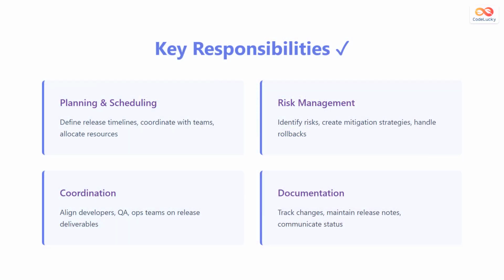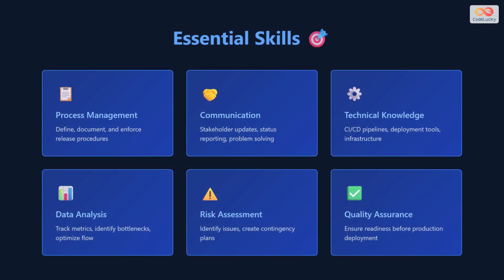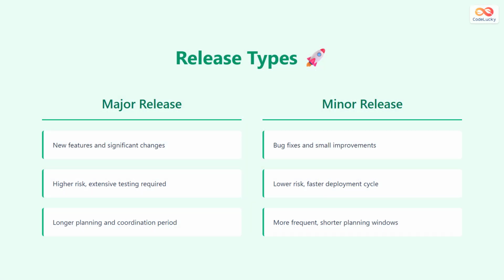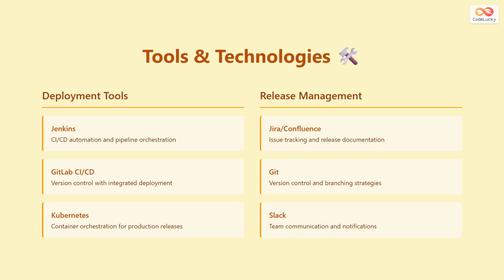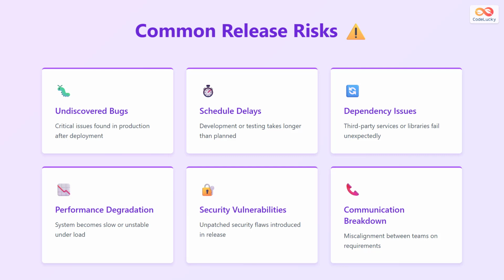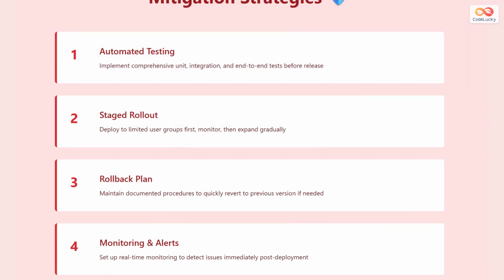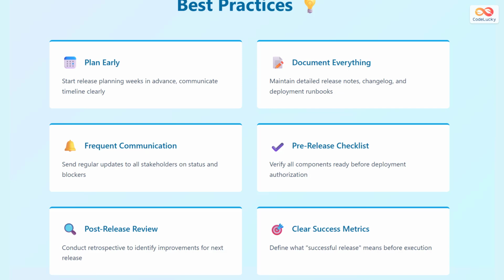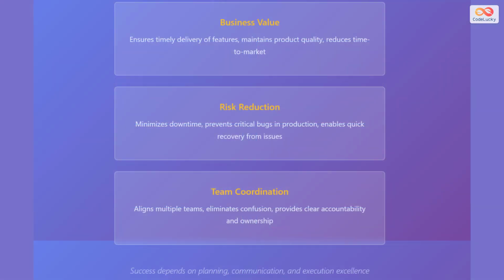Release Manager Role: Coordinate Software Releases Explained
🚀 Learn what a Release Manager does in software development!

This video breaks down the complete Release Manager role for beginners. Discover key responsibilities like planning deployment schedules, coordinating teams, managing risks, and ensuring smooth software releases.

📋 Key topics covered:
• Release lifecycle phases from planning to deployment
• Essential skills for success
• Major vs minor release differences
• Must-have tools like Jenkins and Kubernetes
• Common risks and mitigation strategies
• Proven best practices

💼 Perfect for DevOps beginners, IT career changers, and anyone curious about release management in modern software teams.

Chapters:
00:00 - Release Manager: Coordinating Software Releases
00:21 - Key Responsibilities
01:00 - Release Lifecycle
01:36 - Essential Skills
02:19 - Release Types
02:49 - Tools and Technologies
03:27 - Common Release Risks
04:04 - Mitigation Strategies
04:45 - Best Practices
05:30 - Release Manager Impact
06:13 - Outro